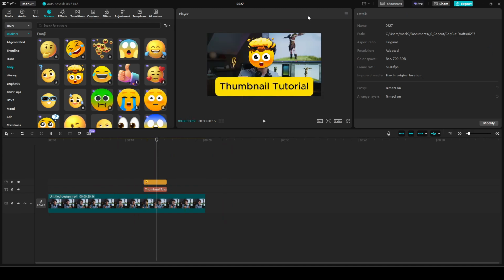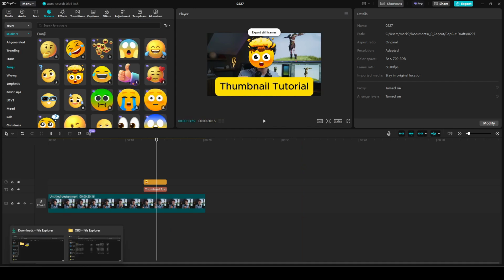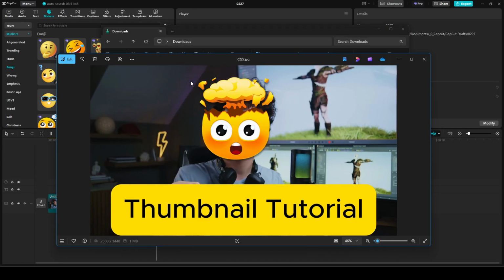How to Make Eye-Catching Thumbnails That Get Clicks - Capcut Kings